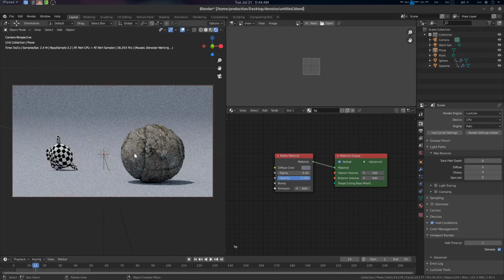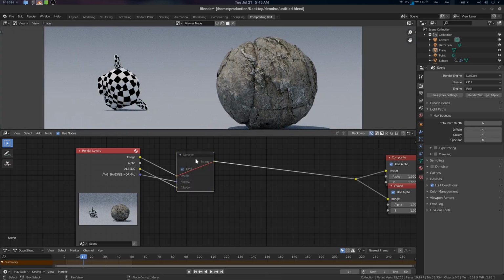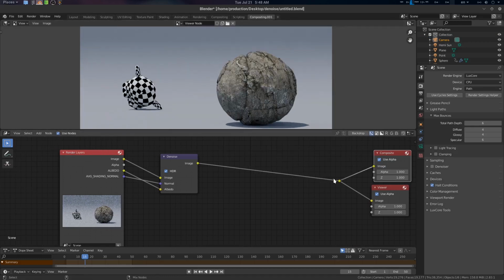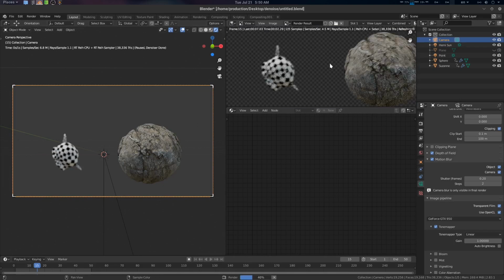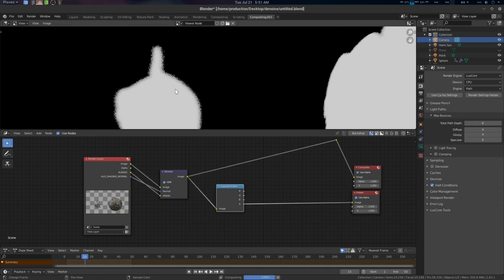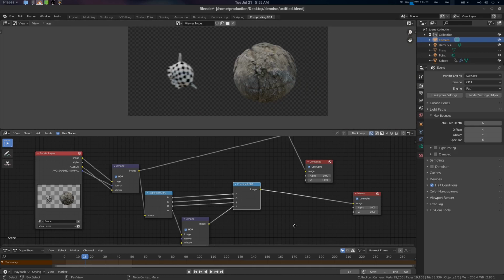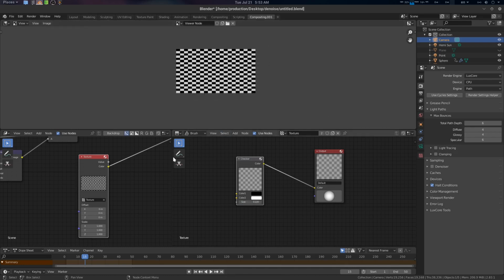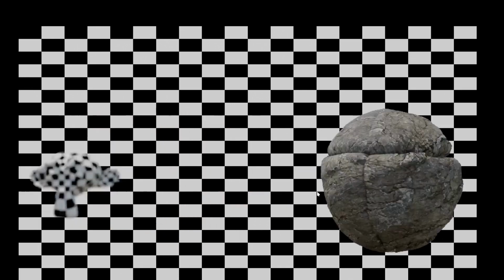Using Intel Denoiser OIDN with Lux core Render in Blender Compositor Tutorial